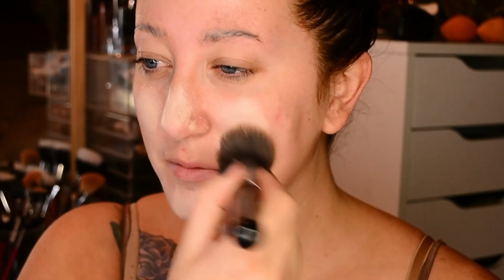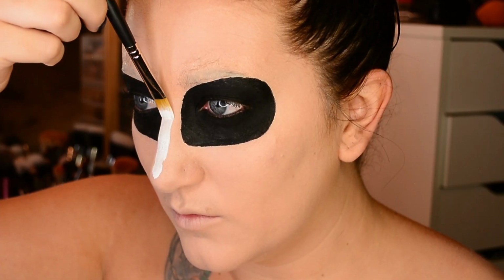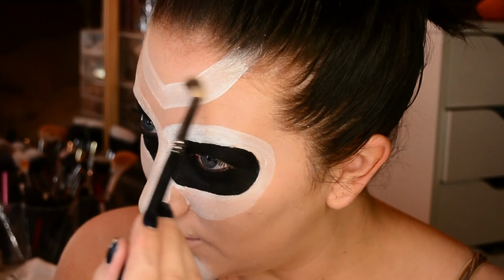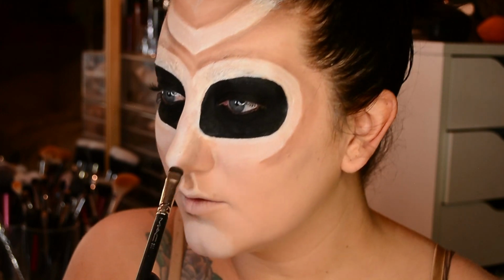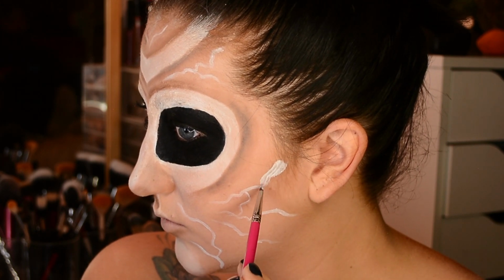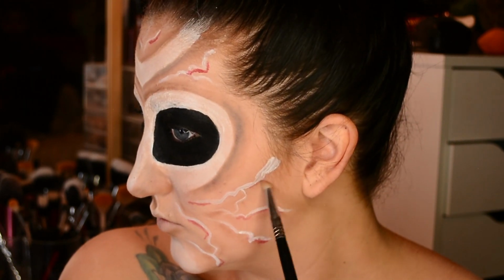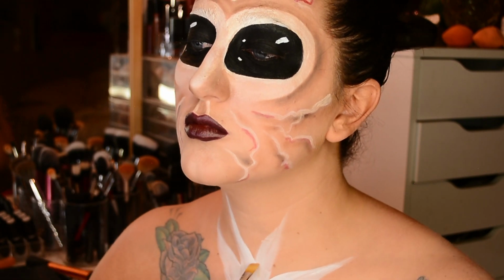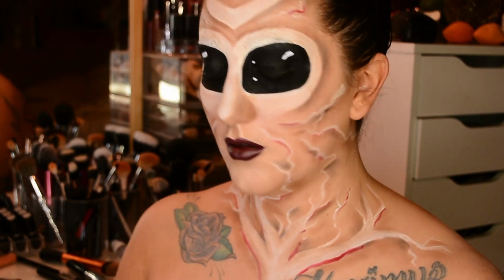Halloween Tutorial | Alien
Open for More Info ♥ Links ♥ Outfit Deets
Make sure you switch to 1080p HD

Hi everyone!! So excited about this alien tutorial! I was completely inspired by the alien look on this artists

Make sure to tag your recreations and favorites so I can see! @meganmctaggart meganmctaggart on Instagram

Ebates - I know everyone and their Mommas talk about Ebates, just do it! TOTALLY FREE to use and you get cash back on your online purchases!  Before I have to do ANY online shopping I follow the link to the store through Ebates. You can still use additional store offers! PS. Sephora and Ulta give you cash back :) Thank me later, follow this link to sign up for yourself!

♥eSalon - My favorite personalized at-home haircolor for busy Moms like myself! No, you don't need to be a Mom.

♥ Whitening Lightning (Their "Color Your Smile" glosses in Nude, Salmon, and Coral Craze are my favs! Along with the BB illuminizer, get you some :D)

♥True & Co - an awesome company that helps make online shopping for undergarments a breeze! You take a quiz, they suggest items to you, and you can try before you buy! Use this link for $15 off your first purchase!

♥Sigma Brushes (AMAZING!) Don't Leave without the F80, F86, F40, F25, F35, E40, E35, E30, and E65 :D

♥ShopLately - AMAZING online boutique, great jewelry and clothes! LOVE!

♥Ipsy: Monthly Service that gives you awesome samples and travel size beauty items!  It's a great way to try different brands and products!

♥Wantable Box: $36/mo, very customizable and you can cancel/return anytime!! Love this high-end box.  They have a makeup version, an accessories box, and an intimates box.

What I'm Wearing:
♥ Luxury for Princess hair extensions 22"  260 grams in color #3

Products Mentioned:
♥ Revlon Colorstay Foundation in 110 Ivory
♥ Inglot #77 gel liner
♥ Mehron Paradise Palette
♥ MAC e/s in Carbon, Blanc Type, Soft Brown, and Typographic
♥ Milani Color Statement Lipstick in Chocolate Berries
♥ Brushes used:
   Graftobian Flat Brush #10
   Sigma F70
   Sigma E05
   Sigma E70
   Sigma E30
   Sigma E20

A StyleHaul Partner!